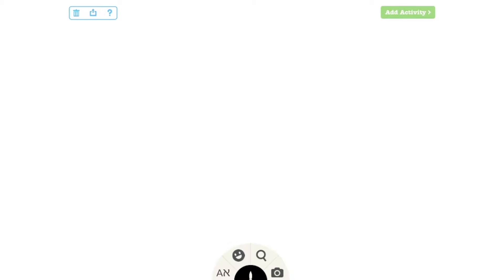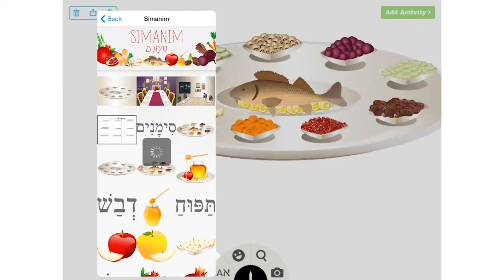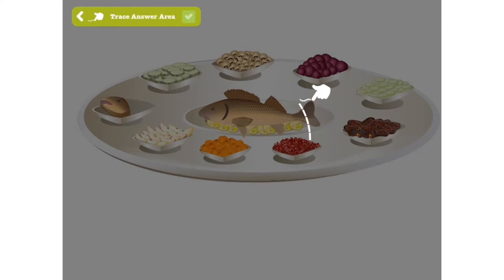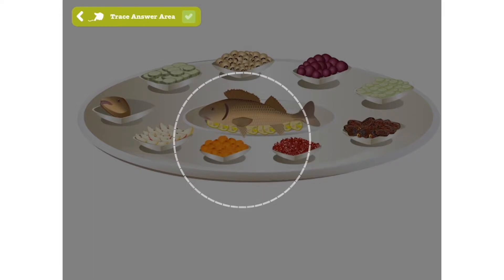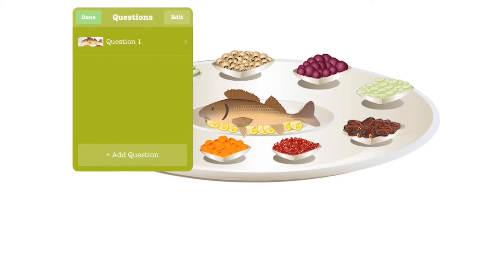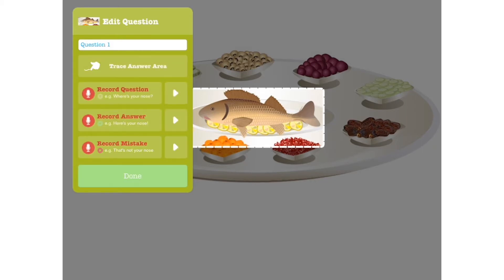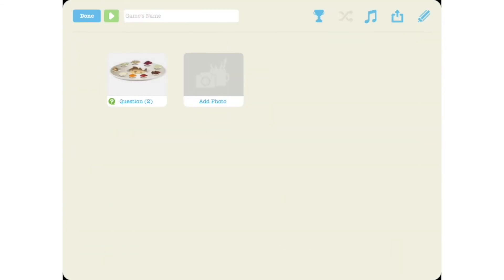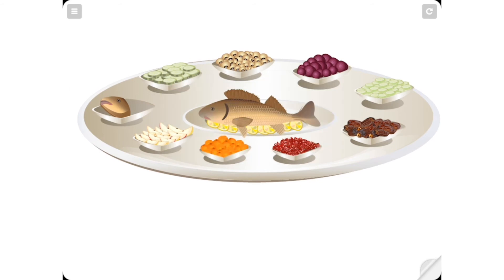How to 'Ask a Question' or 'Create a Quiz' in Ji Tap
Create, Play & Inspire - Jewish games in minutes

This tutorial shows you how to ask a question in Ji Tap, so that you can test comprehension. Your users can answer and get differentiated feedback.

Jewish Interactive has collaborated with Tiny Tap and developed a platform for Jewish teachers to create games for their classes using the rich resources found in Ji Studio.

Discover & Play
lessons, ideas, games and templates made by Jewish teachers, parents and children

Create
your own interactive Jewish games using Ji Collections – Jewish holiday themes, Jewish texts, sound clips and animations

your creations with a worldwide Jewish community & engage your students with Judaism